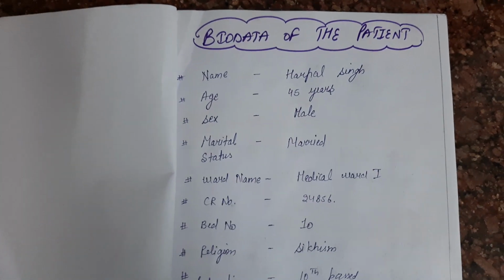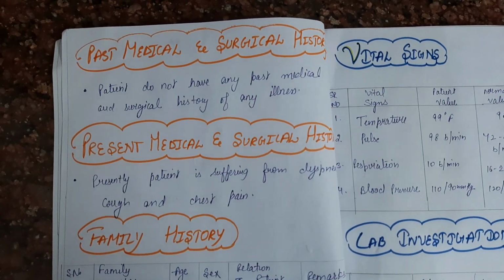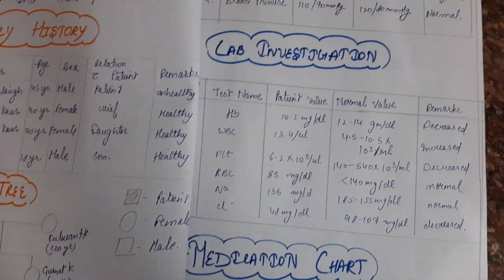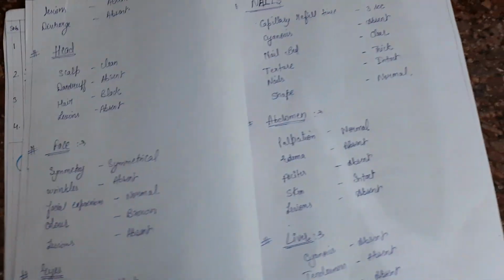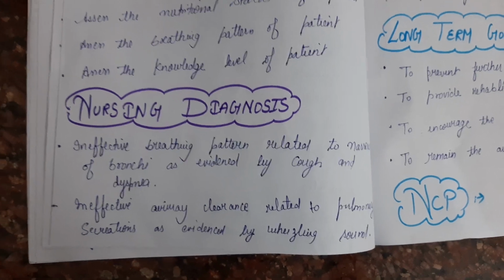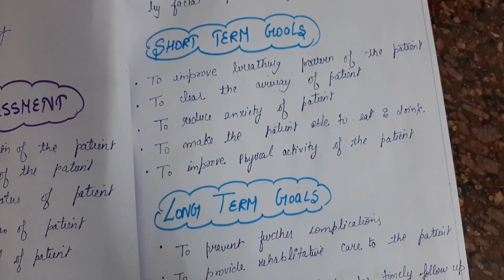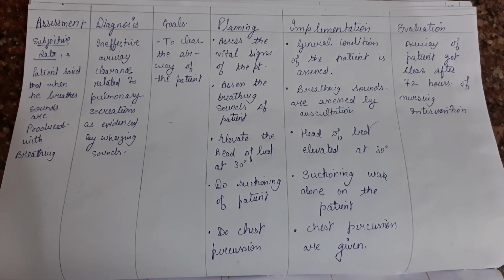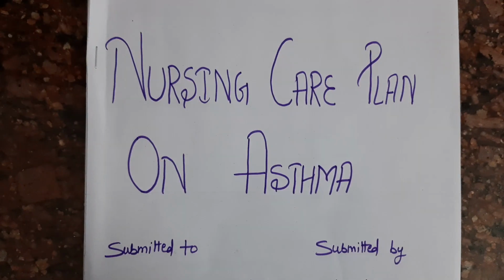nursing care plan...[NCP] on asthma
nursing care plan on asthma .